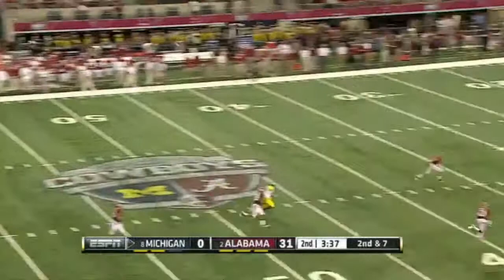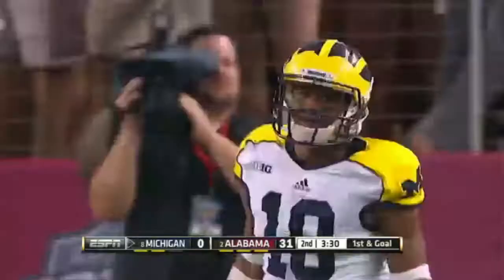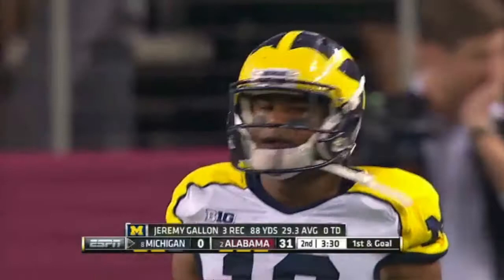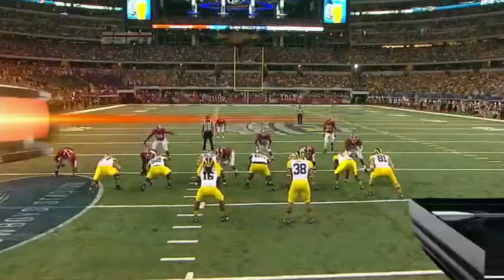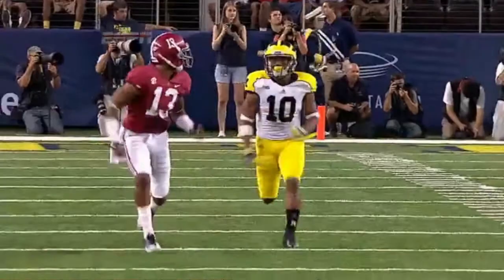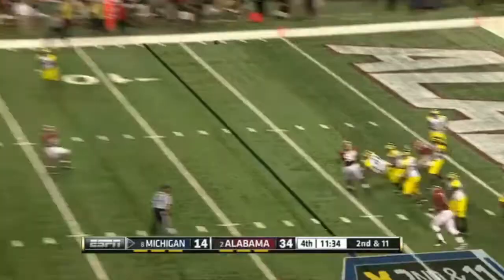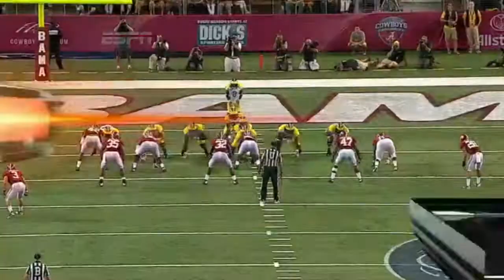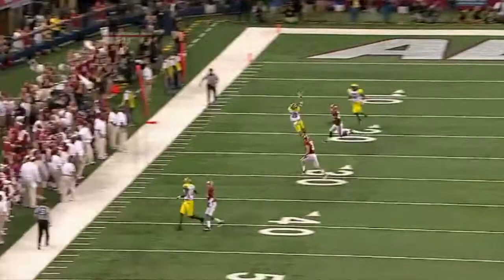DIC | Jeremy Gallon | Week 1 2012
Former Apopka standout, Jeremy Gallon, in his 2012 Week 1 performance.